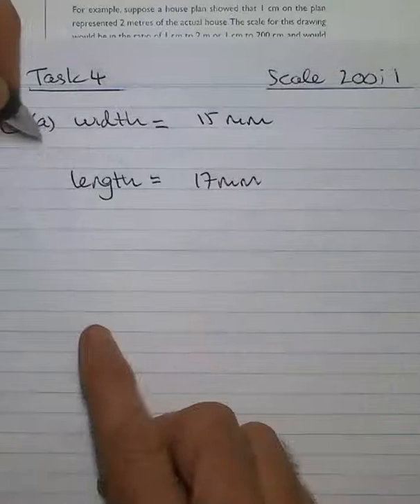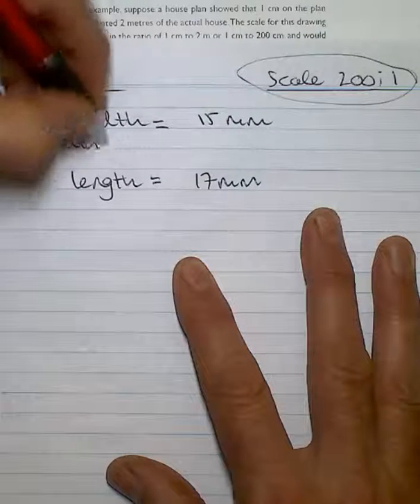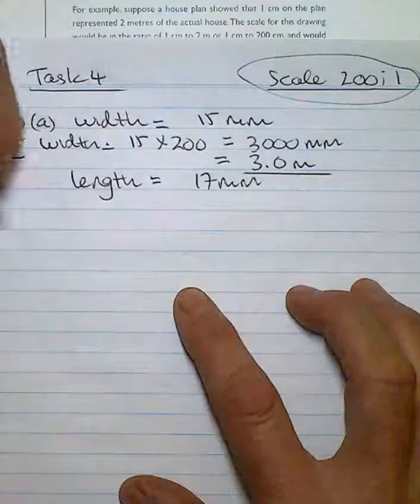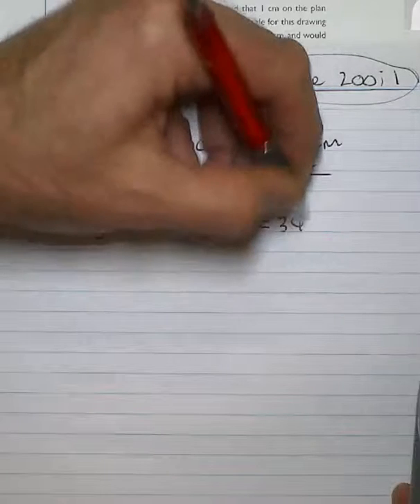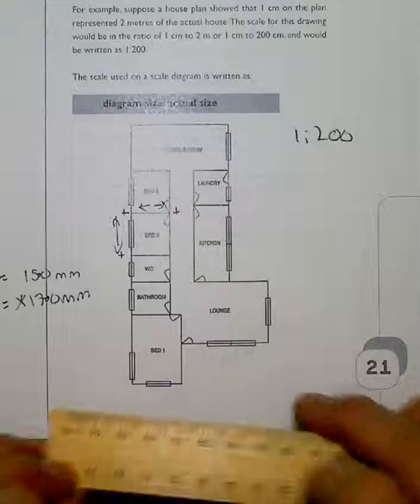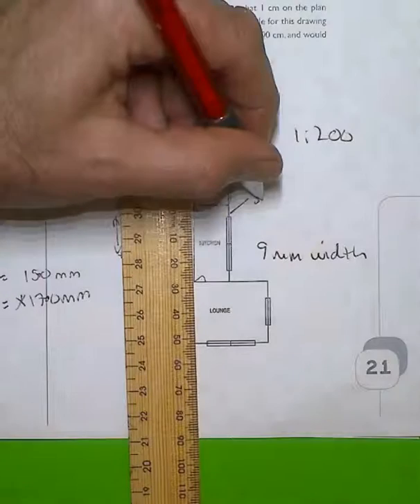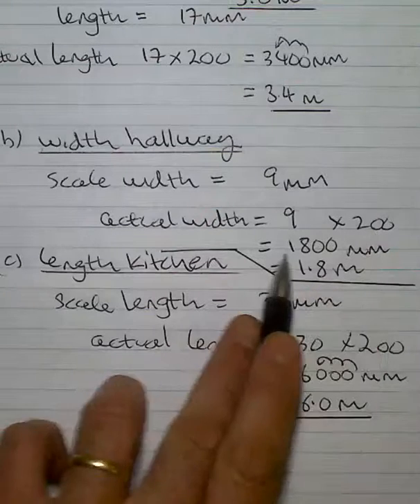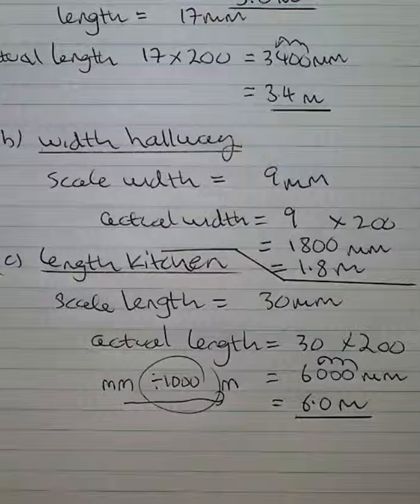MTW UNIT 5 Task 4A